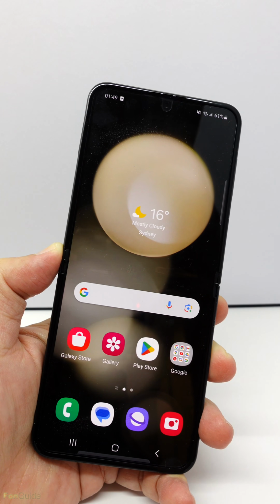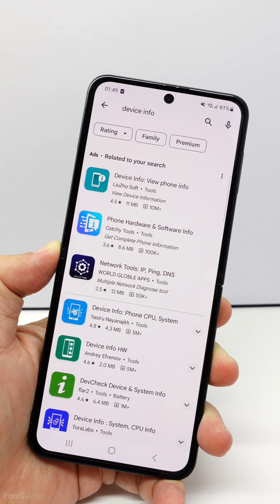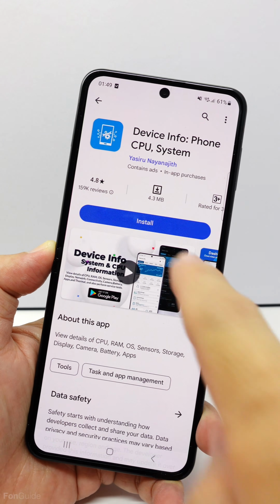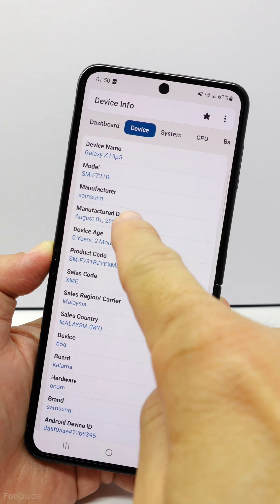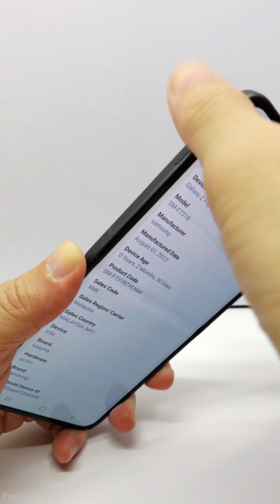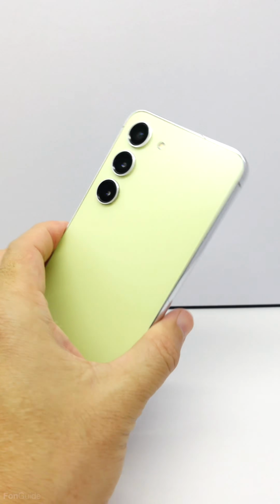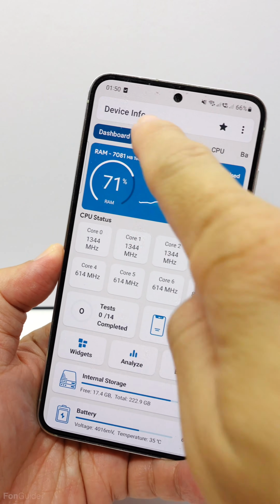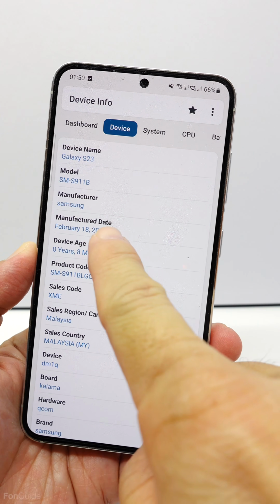How to find out the manufacturing date of your Galaxy phone? [The Easiest Way]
In this video, you will learn the easiest way to find out the manufacturing date of your Samsung Galaxy phone. Yes, no decoding of numbers or alphabets at all.

Q&A How to find the manufacturing date of my Samsung Galaxy phone easily?

Other links:
Samsung Galaxy phone Q&A (English)